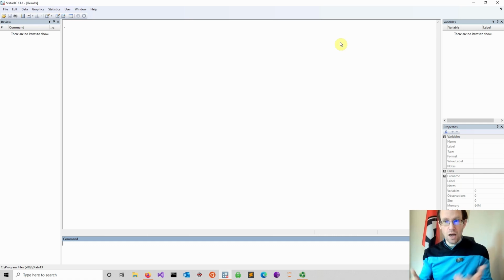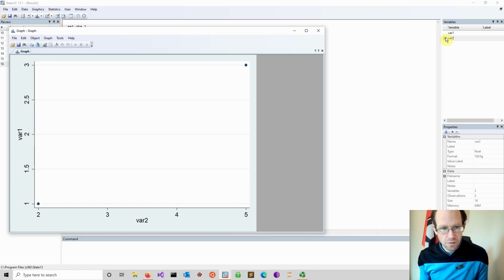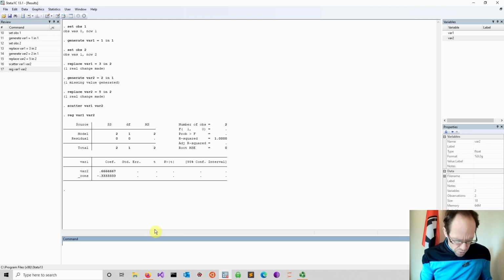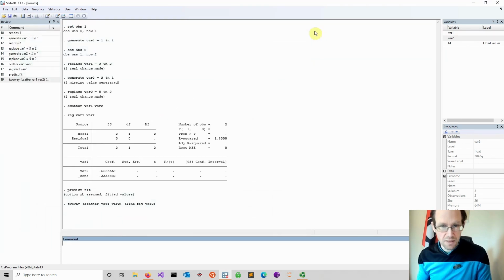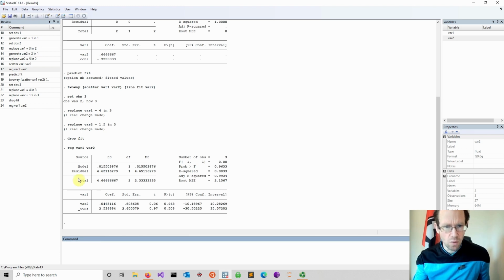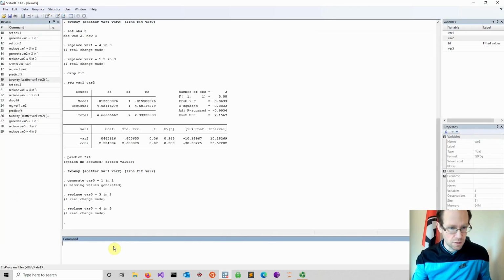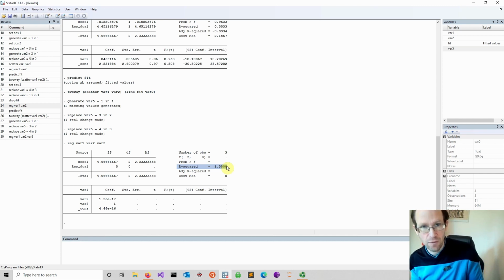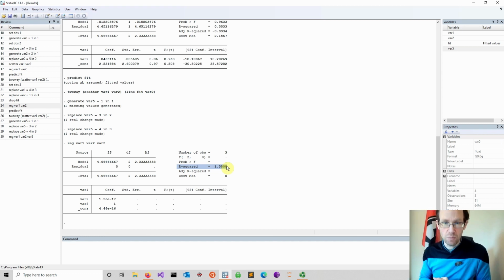What are Degrees of Freedom? (Data Science using Stata: Complete Beginners Course)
【Ｏｎｌｉｎｅ　Ｃｏｕｒｓｅｓ】

This video explains the concept of degrees of freedom.  Using artificial data, we illustrate the minimum number of observations needed to determine a regression line in two dimensions (or higher dimensions). We show the impact on R-squared and demonstrate the adjusted R-squared. Using examples, we highlight the impact of additional observations and explanatory variables on degrees of freedom and R-squared.

All the material, including slides, data, and the Stata code, is available on GitHub (see Channel pages for a link).

This course offers a complete introduction to Data Science. You do not have to have any background in statistics, mathematics or the use of software (Stata). We will cover a wide range of topics, including (1) Introduction to statistical models and Stata, (2) Exploring data, (3) Regression analysis, (4) Post estimation analysis, (5) Analysing panel data, (6) Binary choice models, (7) Model specification, and (8) Measuring the immeasurable: CFA (confirmatory factor analysis) and SEM (structural equation models). The academic version of this course was developed using the title “Analysing Qualitative and Quantitative Data” at SOAS University of London (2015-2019). A much more applied version was created for HMRC and delivered from 2012 to 2015. This version is a very applied and hands-on experience in data science – modified for YouTube.